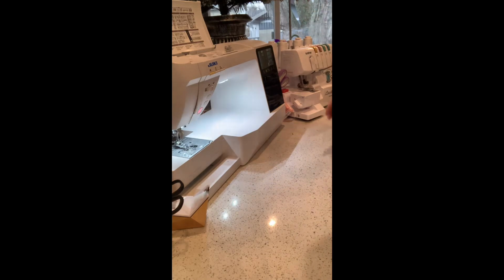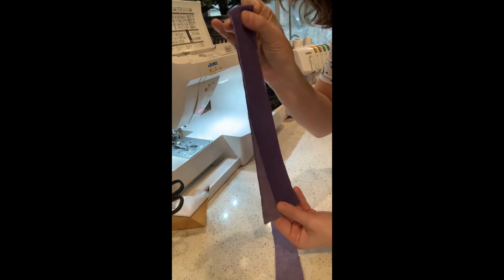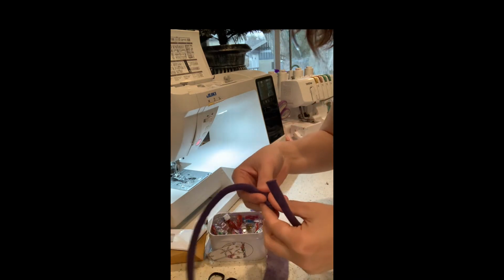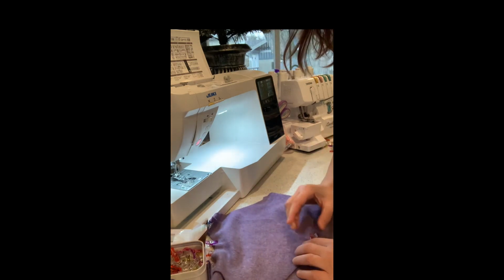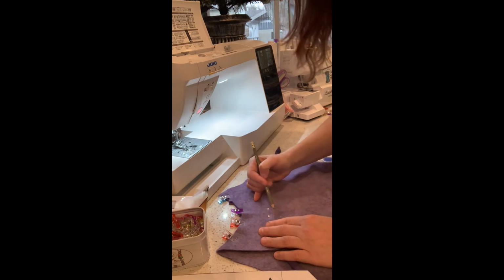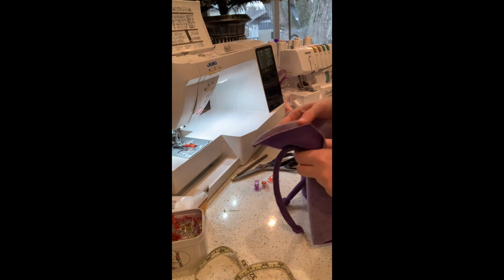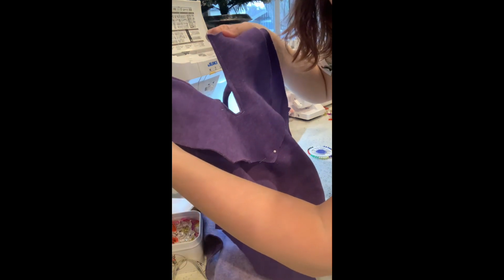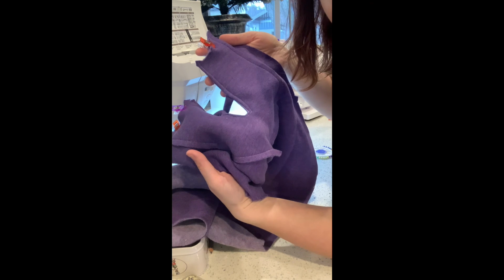Oceanside Sew Along Day 2